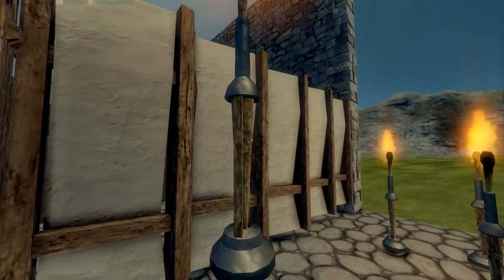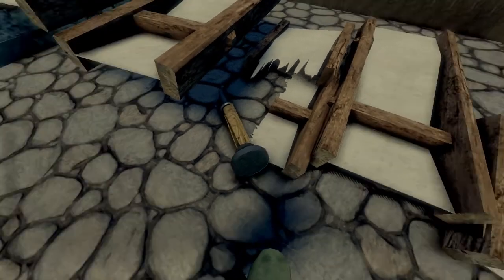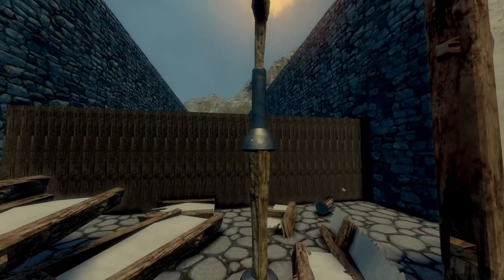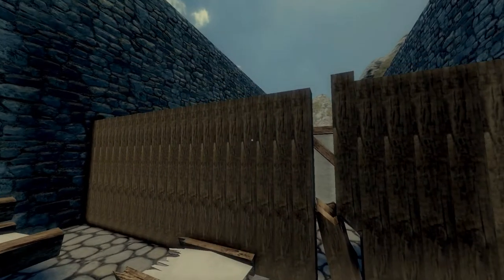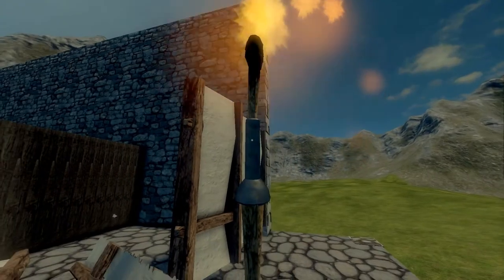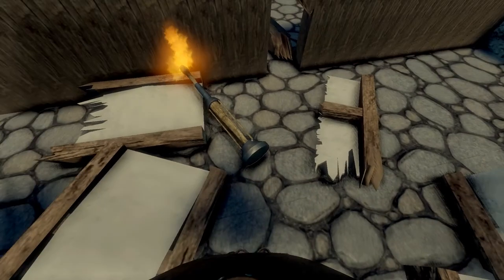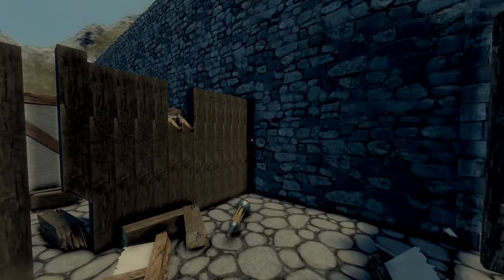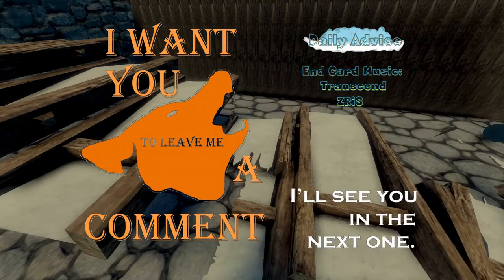Medieval Engineers: Daily Advice: Wall Busting w/ Debris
Be prepared and don't be throwing Debris around.